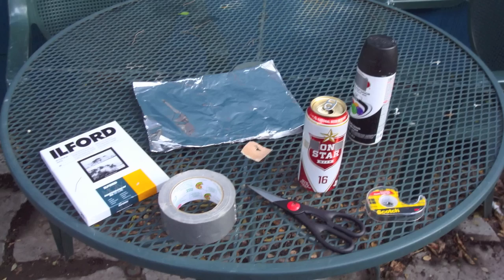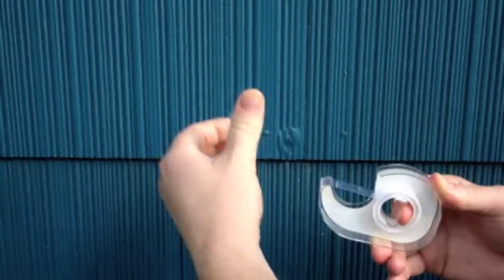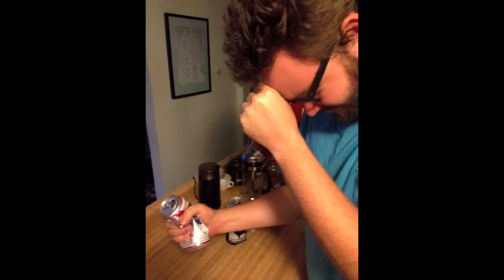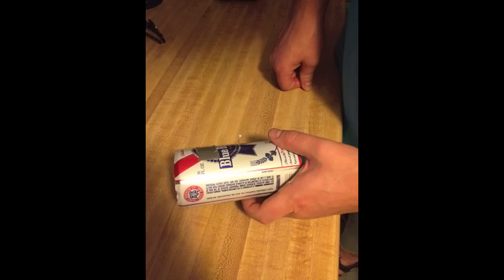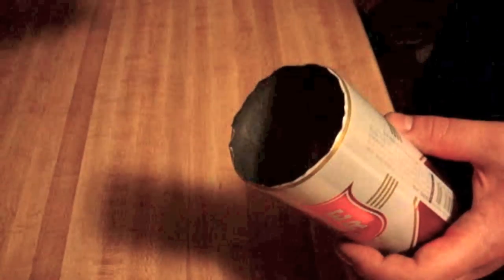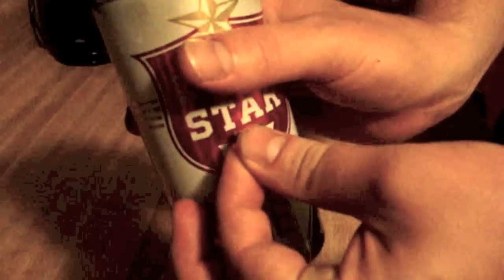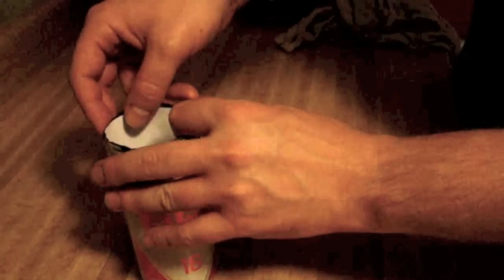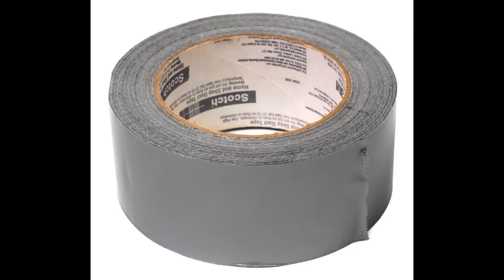How To Build A Pinhole Solargraphy Camera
Here's our how-to video for making a pinhole solar camera using cheap and easy materials. Only about a week until the solstice! For our long-exposure solargraphs, exposing from Jun 21-Dec 21 will give you the best results. Time to get building!

Containers: We used tall beer cans because . . well, we like beer. But you can use any container, from a film canister to an empty tin of mints up to a lunchbox. You'll just need to adjust the location of your pinhole and the size of your paper. (If you use another container, you may need to cut a hole out and use a sheet of foil for your pinhole like this

Photographic paper: Do NOT use film in these cameras. Photographic paper is not the stuff that you print digital pictures on. It's the old stuff from darkrooms that negatives are exposed onto. Finding it might be the most difficult part of the whole project, but we were able to find 25 sheet boxes for $10 at an art store. The exact paper we used is Ilford Multigrade IV RC Deluxe 5x7 Satin.

Pinhole: The size of the pinhole is really important. You want it to be just barely big enough to let light through. Just allow the very point of the needle to pierce the can. Take your time on this step.

If you have any questions about the build or where to find materials, let us know!